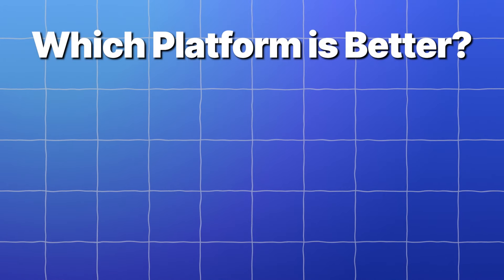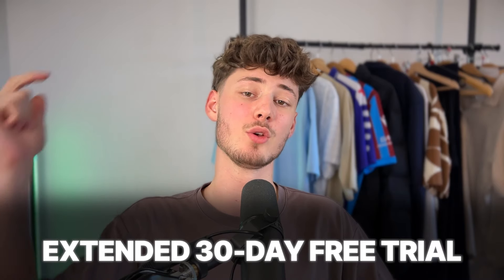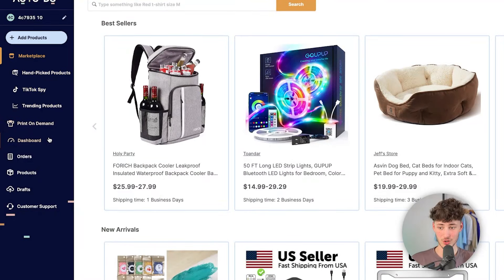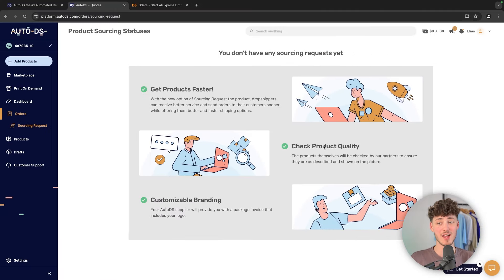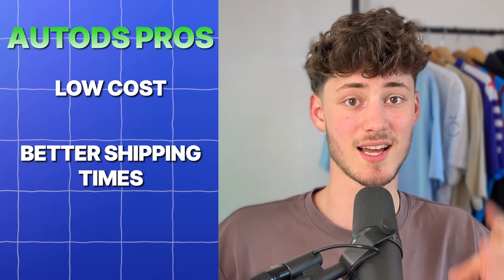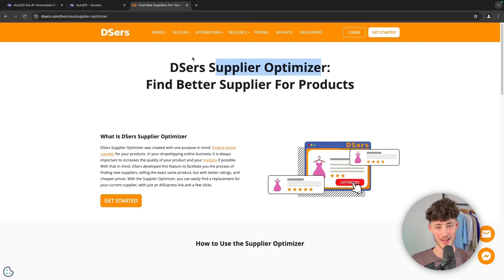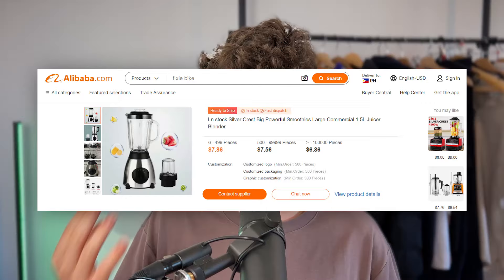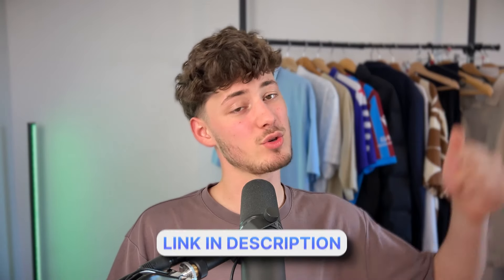AutoDS vs DSers (Which one is actually better?)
In this AutoDS vs DSers Comparison Video I will compare both tools to let you know which Tool is better for your Dropshipping Journey.